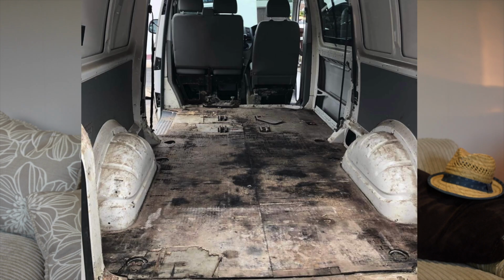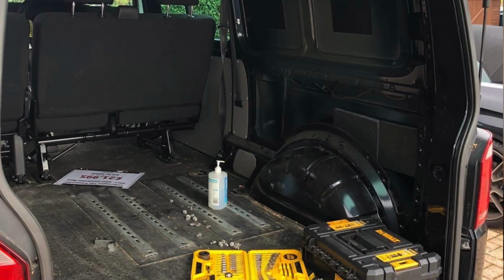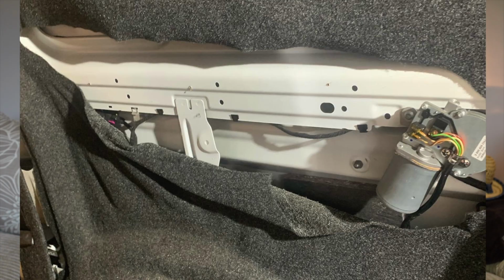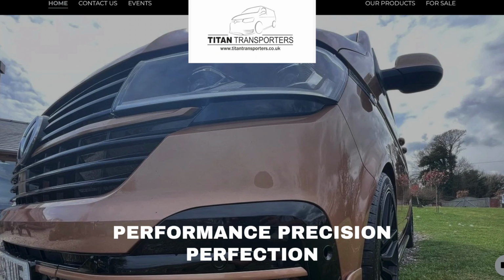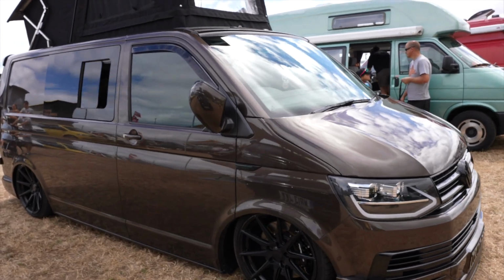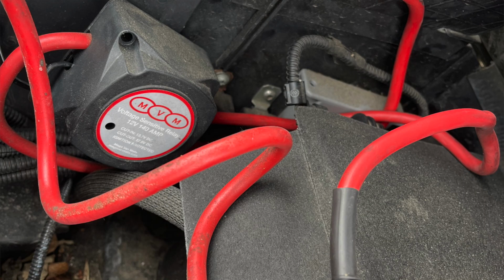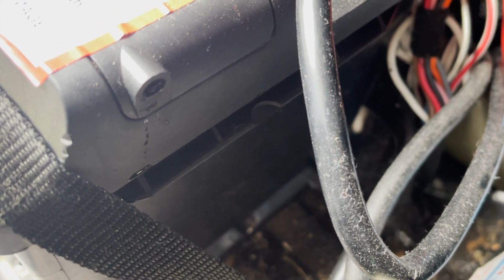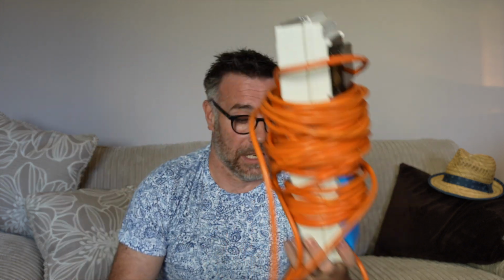Bad Conversions - Poor Quality and DANGEROUS Camper Vans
Converting your VW Transporter is expensive, make sure you spend your money wisely and deal with a reputable converter.
Speak to other owners, find them on Facebook groups and see examples of the companies work before handing over your cash.

There are many poor examples around and I will document more if people will allow me to use their bad experiences.

Ann's Cottage - Surf Shop, Clothing

Some ESSENTIAL items for you to have to keep safe in your van

Firexo 7 in 1 Extinguisher
5 in 1 Fire Extinguisher
Fire Angel Smoke Alarm
Fire Angel Carbon Monoxide Alarm

Whether you have a T5, VW T5.1, T6, T6.1 or even an older T2, T2.5, T4, the VW Vanlife scene is amazing, with so much help and assistance available for whatever project you wish to attempt. Panel van, Kombi, Converted Camper or VW California Beach or Ocean, enjoy the freedom van life brings.

The  @Staycation Lifestyle  van conversion is coming along nicely.

I bought a VW Transporter T6 Kombi Highline van 140bhp diesel SWB with tailgate.

Slowly turning it into a camper van / day van with bed. I will also need something for cooking, cooling, sleeping, drinking ?? Choices to be made.

I have lots more to do though, I have a new electrical system, using Victron components and a Lithium LIFEPO4 battery, so I obviously need to install some power devices. I have a new sound system, with Focal speakers and ibus 2.1 amp, Playstation PS4, which will be removable, TV's on headrests.

Lots for me to look forward too and it would be nice to take you on the journey.

Please do let me know if you have any ideas or suggestions.
Vanlife for me is just beginning, it's a great adventure and I'm loving it. 😍

There are many great camper adventures to come

Thanks must go to the following:
- Sourcing my van, providing advice and soon a paint correction and detail
- Advising me with many of my leisure equipment purchases, including my Thetford toilet
- Quality advise on my sound system upgrade
- Suppliers of my Halo roof and ply products
- 1st class advice and guidance on my electrical system install
- Seat covers, carpet, roof straps, changing mat
Transporter HQ for my tailgate struts
Kiravans for my Swivel Seats

If your looking for some free places to stay, have a look at the Britstops book
Many choices of places to park up overnight and stay in their carparks including pubs, restaurants, adventure centres and even vineyards and breweries.

Amazon Audible is great for listening to books on longer journeys, I have used it for years.
Free 30 day trial

Carista is available from Amazon

Im a member of Devon & Cornwall Transporters. Have a look at the Facebook group and come along to meet the other friendly members